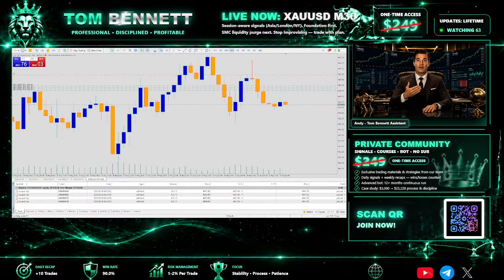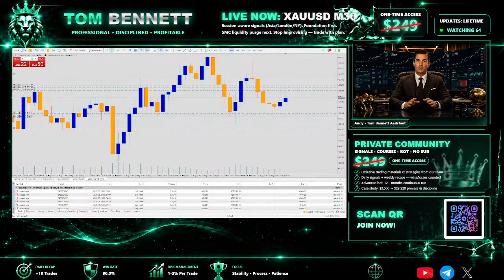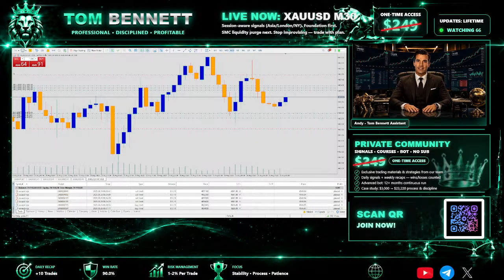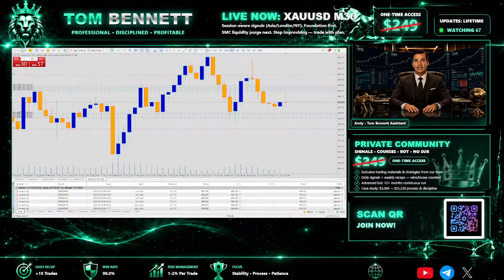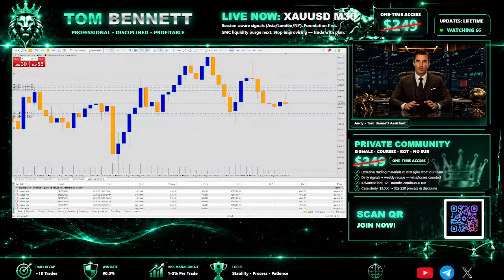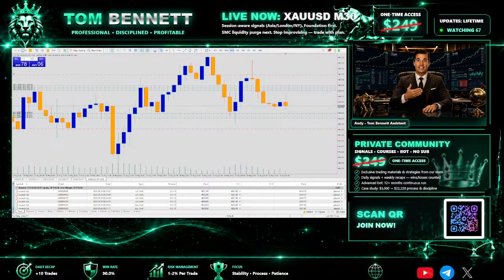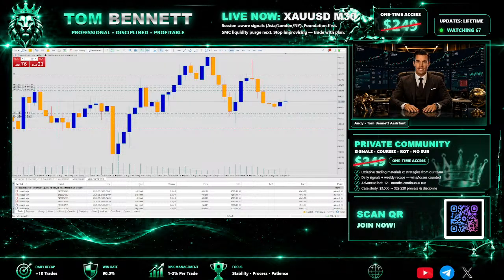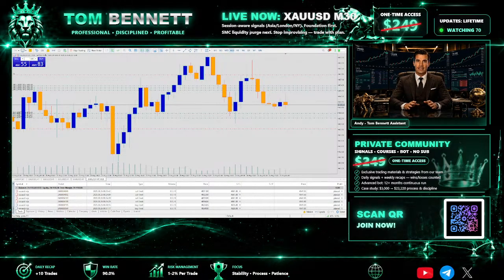TRADING DAY 26/08 - LIVE TRADING XAUUSD/FOREX - TOM GOLD TRADING EXPERT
Welcome to our trading education community, where we focus on market analysis, trading concepts, and educational discussions related to Gold (XAUUSD) and Forex markets.

What you'll find on this channel:

✅ Daily Gold Market Analysis: Follow market movements and key price levels through regular XAUUSD analysis.

✅ In-Depth Trading Education: Learn trading concepts, technical analysis techniques, and market structure to improve your understanding of financial markets.

✅ Live Market Sessions: Watch live chart analysis and market commentary to better understand how traders interpret price action in real time.

✅ Forex & Gold Market Insights: Explore educational breakdowns of market trends, economic events, and technical developments affecting price movements.

✅ Risk Management & Trading Psychology: Learn the importance of capital preservation, risk control, and disciplined decision-making.

✅ All content shared on the Tom Bennett Channel is provided for educational and informational purposes only and reflects personal opinions.

✅ Nothing presented on this channel should be considered financial, investment, or trading advice.

✅ Trading and investing involve substantial risk and may result in the loss of part or all of your capital.

✅ Always conduct your own research and consult qualified financial professionals before making investment decisions.